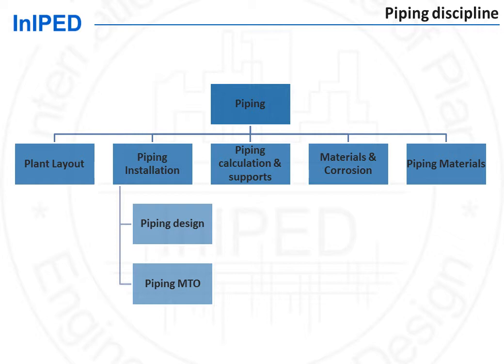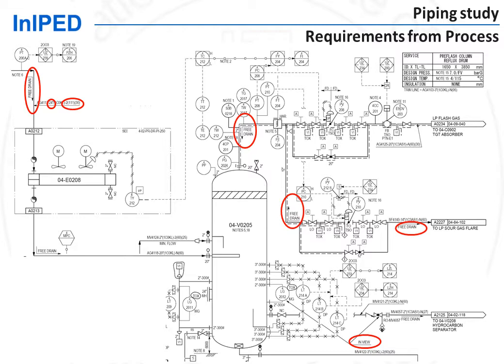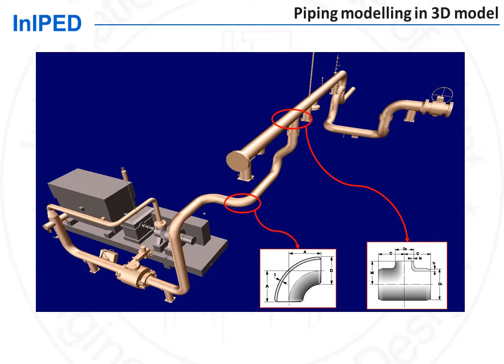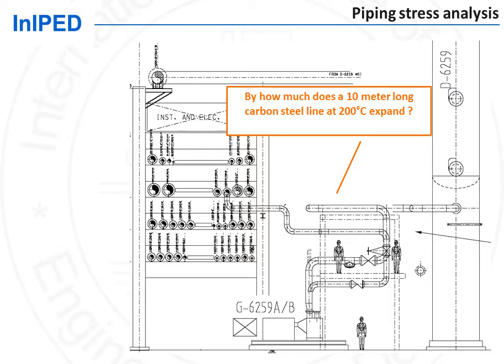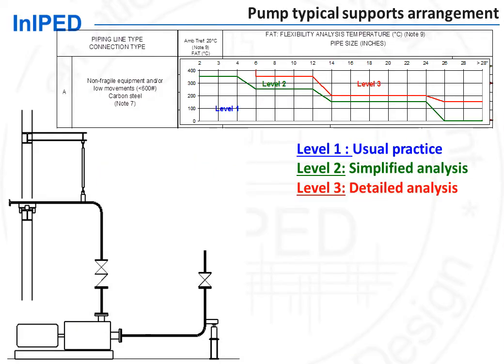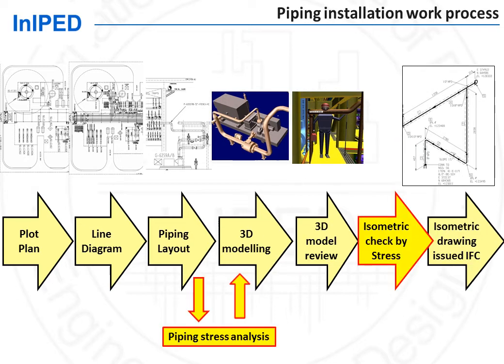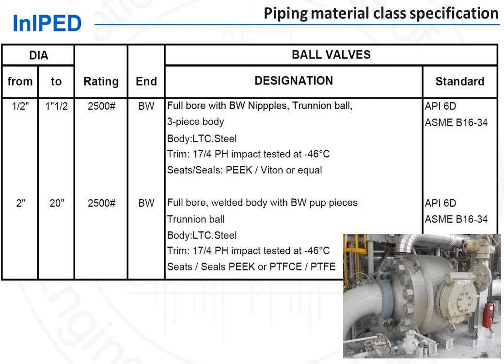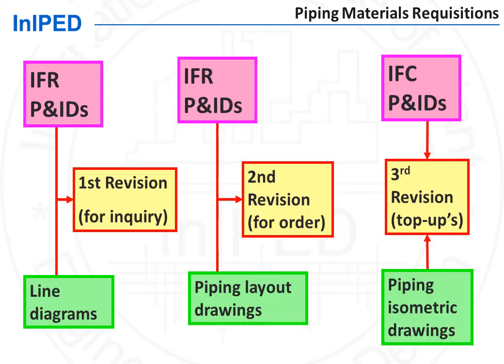Piping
Video from the Plant Engineering and Design Foundations MOOC from InIPED.